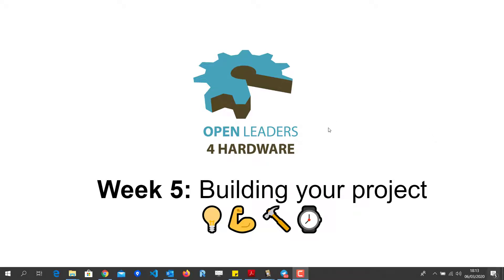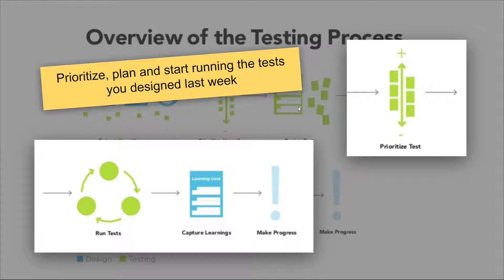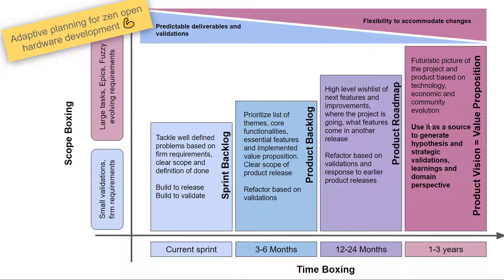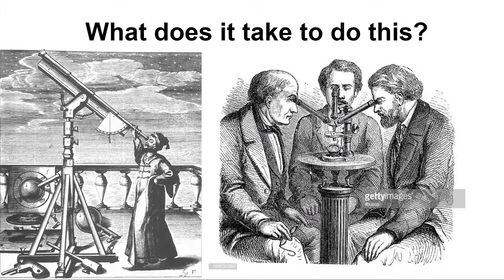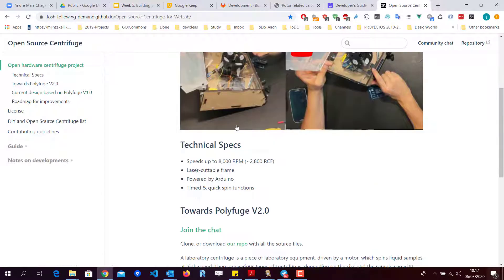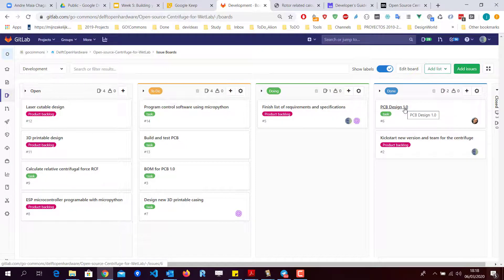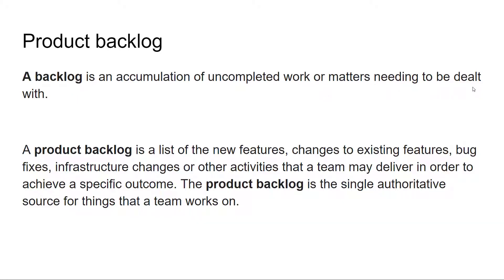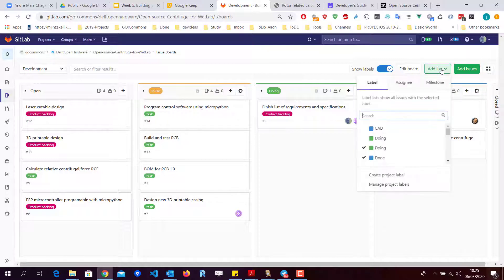[Open Hardware Leaders] Week 5 - Buidling Your Project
Open Hardware Leaders is a mentorship program for learning the best practices in open hardware projects and connect to communities worldwide.

Cohort 1 started on February 2020. Learn more about the program at openhardware4.me